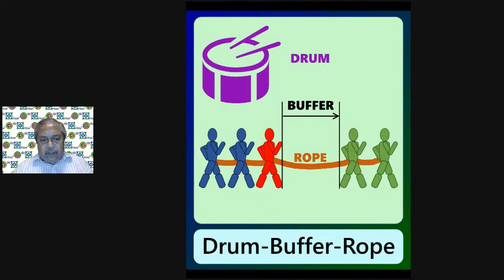Introduction to Drum Buffer Rope for Execution Excellence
Today's live session is about Introduction to Drum Buffer Rope for Execution Excellence.
Achieving any Business Outcome is quite easy - Define the Target, Acquire the right People, Secure the Buy-in, Deploy the Targets, Consistently Review the Progress, Steer towards the Target, Celebrate Success.
The only two resources necessary are People and Time.